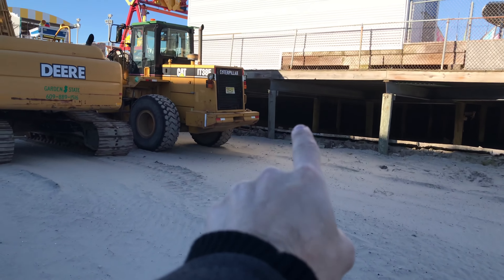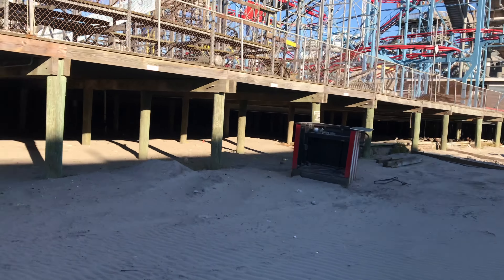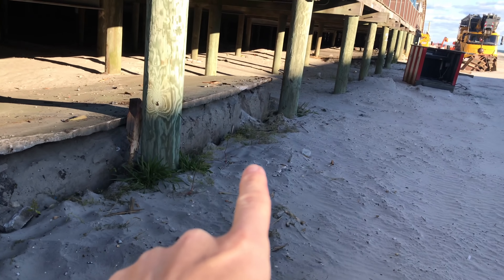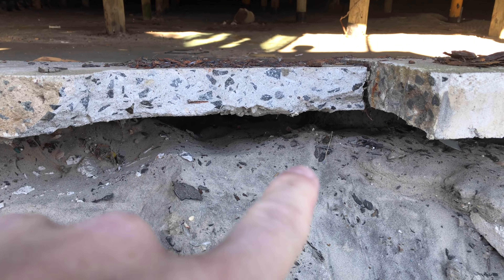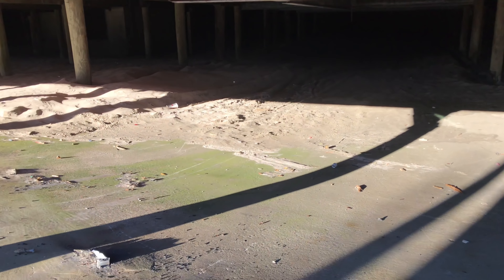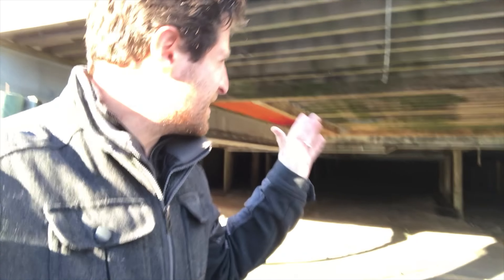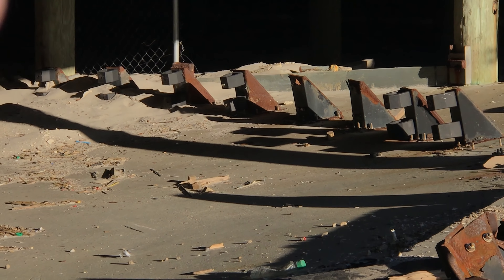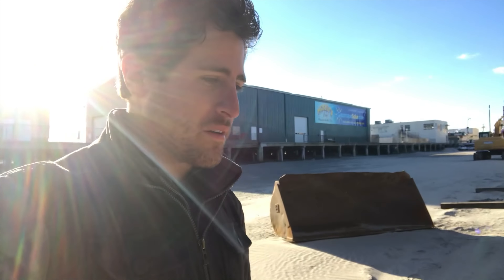EXPLORING An ABANDONED Go Kart Track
Today we have to announce that they are ripping out the concrete and road barriers under the boardwalk. For those who hoped that the go-karts would come back it’s looking less likely.